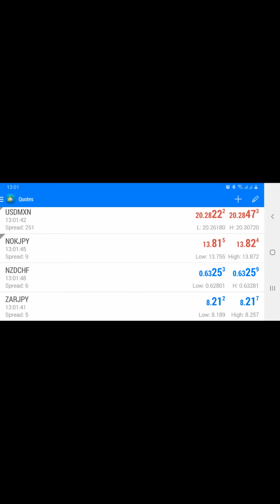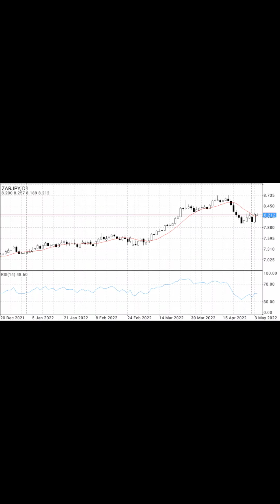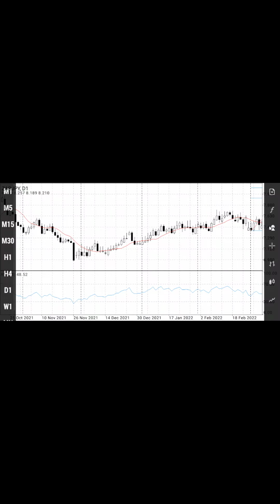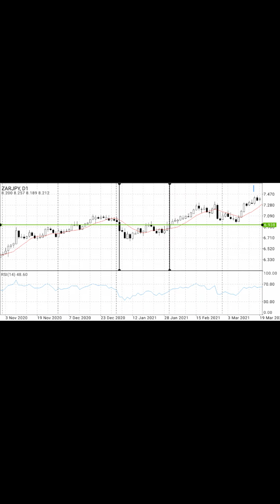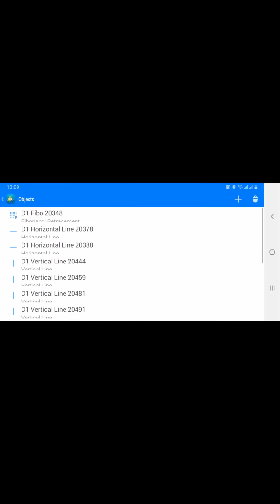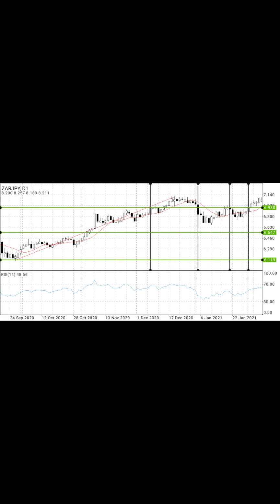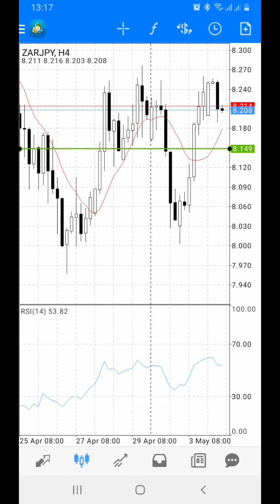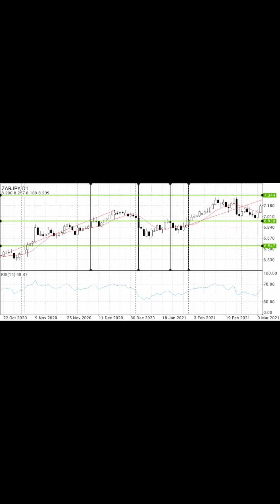ZARJPY (South African Rand vs Japanese Yen) | LIVE FOREX TRADE | 4th May 2022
Trader: Kennedy Kenei
Platform: Meta trader 4

Position:
Lot size: 0.01
Leverage: 1:500